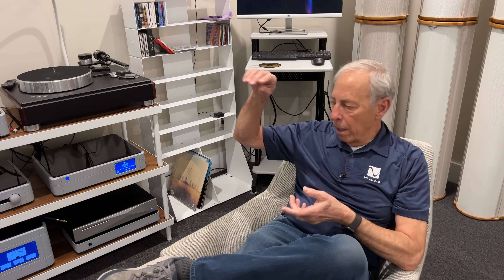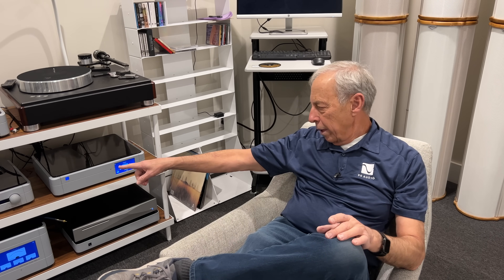How a DC servo circuit works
Blocking caps and DC servos explained by Paul